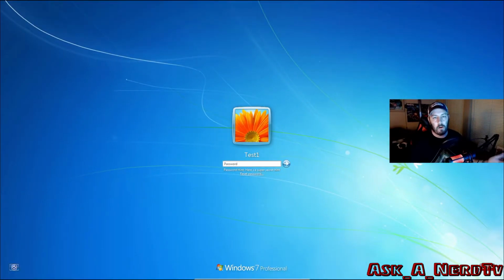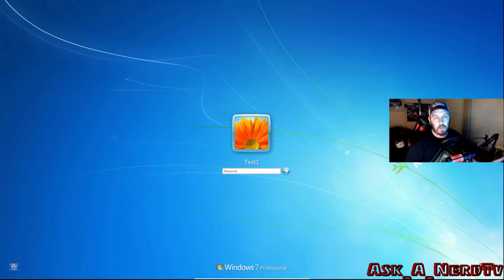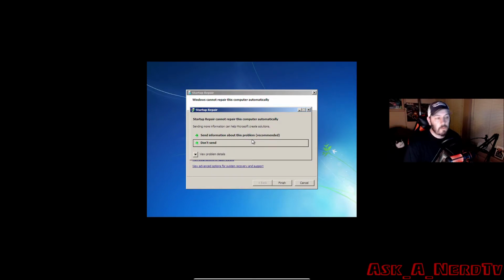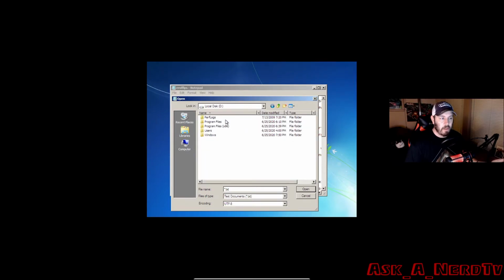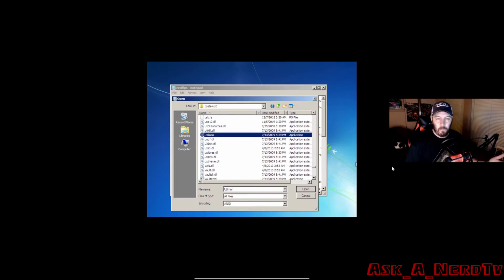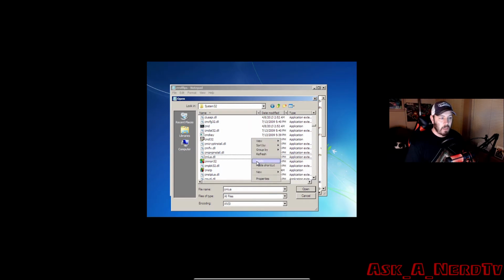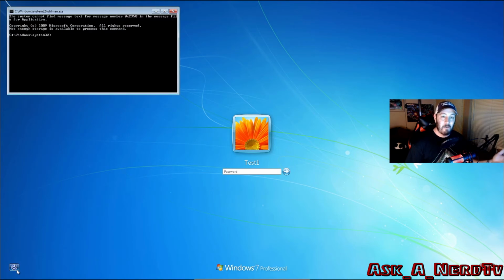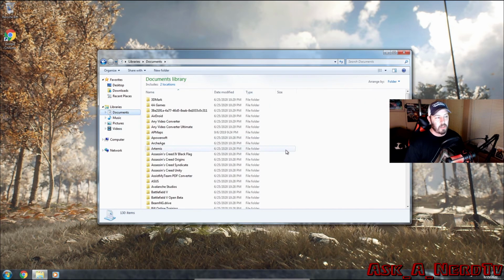How to recover your Windows 7 account that you LOST access too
Have an old PC you have logged into for months or years? Forgot the password to it? Are you on Windows 7? If you checked yes to those questions this is a full tutorial on how to gain access into that old PC so you can get to your data.
My Personal PC Build:

ASUS Crosshair VI Hero
Ryzen 9 3950x
Corsair Vengeance RGB Pro 32GB C14
ASUS ROG Strix 2080TI
Samsung 860 Evo 250 SSD x2
WD Black 1TB NVME
Thermaltake Toughpower PF1 ARGB 1050w 80+ Platinum
Cooler Master CM Storm Trooper
ASUS ROG Claymore Keyboard
ASUS ROG Gladius II Origin
HyperX QuadCast
HP Omen Active Cooling headphones
Logitech C920 webcam

Thanks to Miko Riko for the graphs and channel art! Check out his YouTube and Twitch!